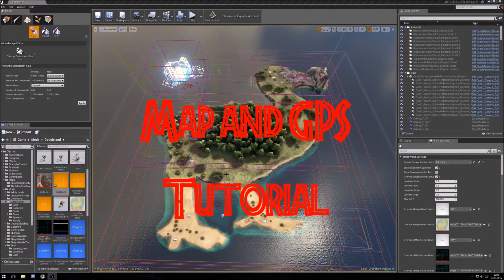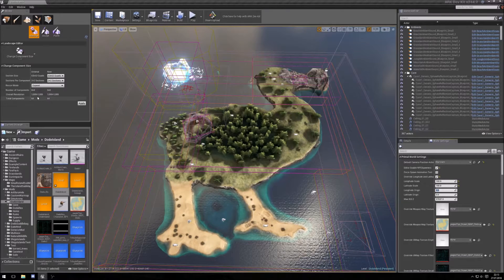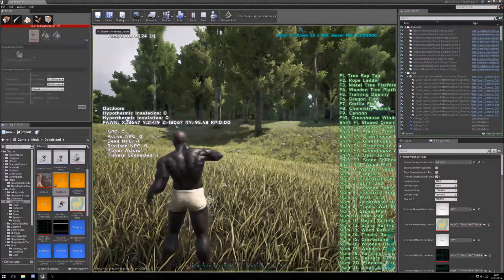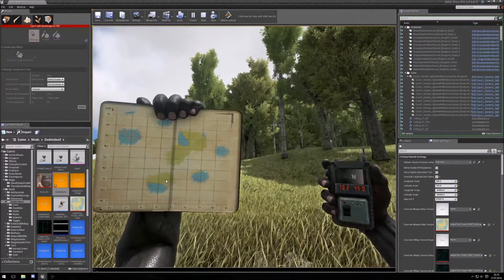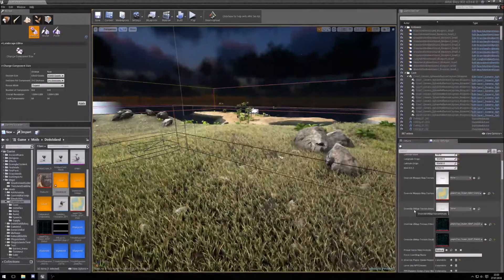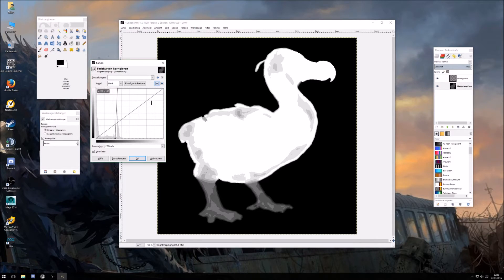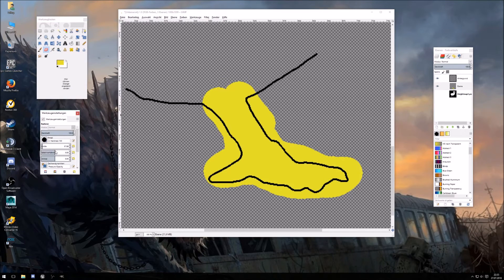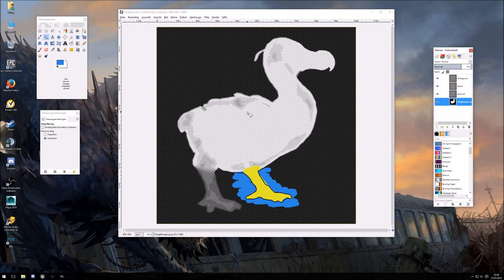Ark Dev Kit - GPS and Map Tutorial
Tutorial to change GPS and MiniMap for a custom Map